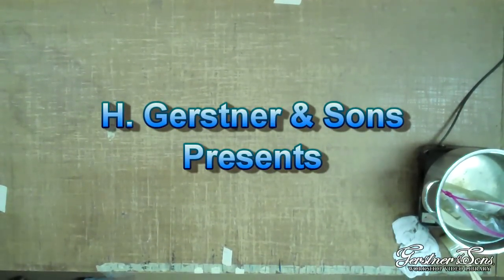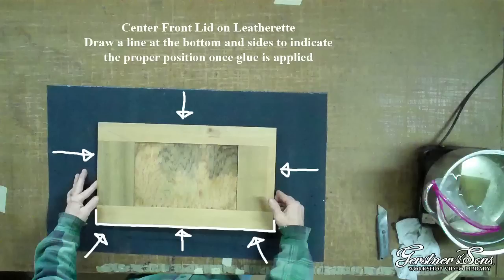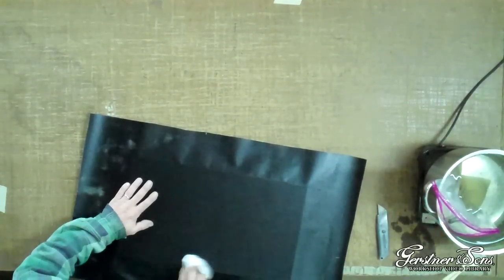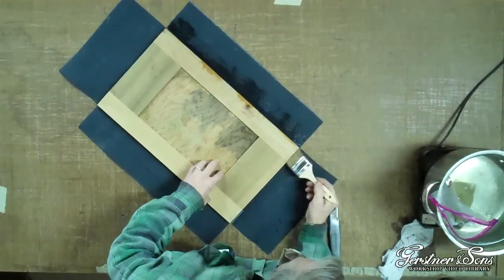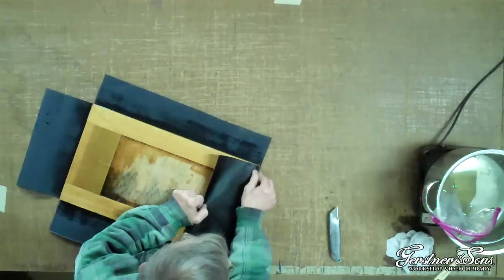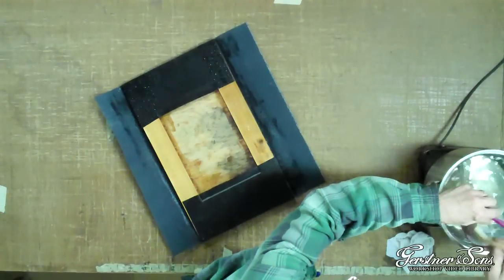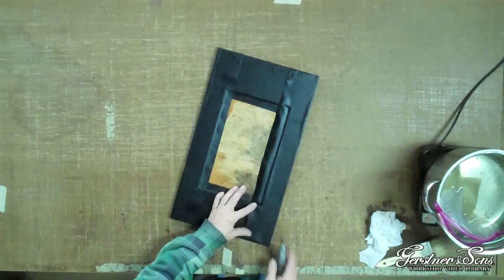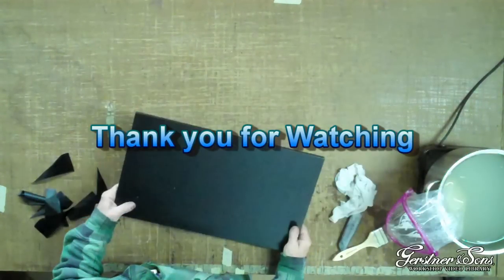Gerstner_Re-Cover_Front_Lid_with_Leatherette.wmv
How to re-cover a Gerstner Front Lid with Gerstner Leatherette